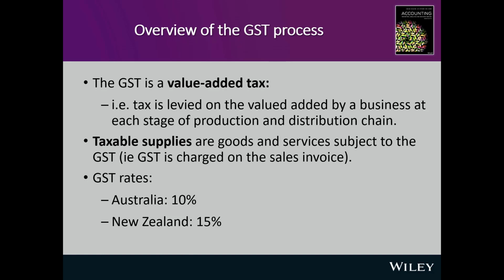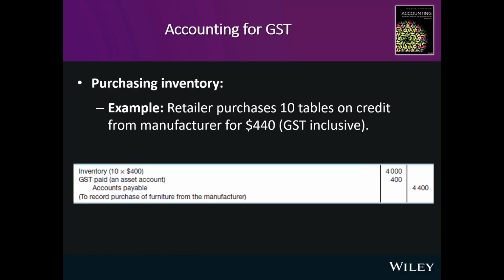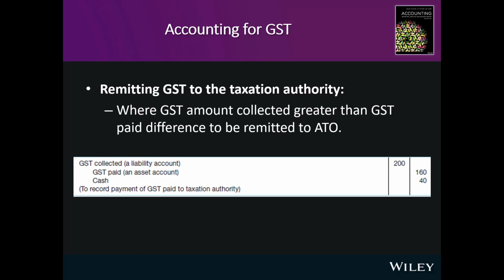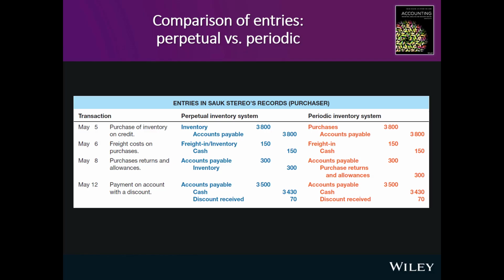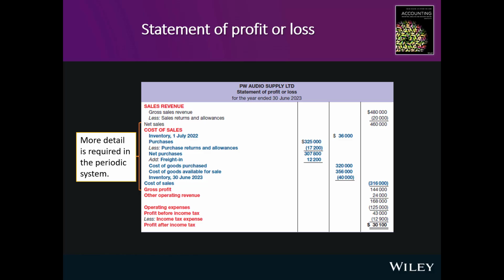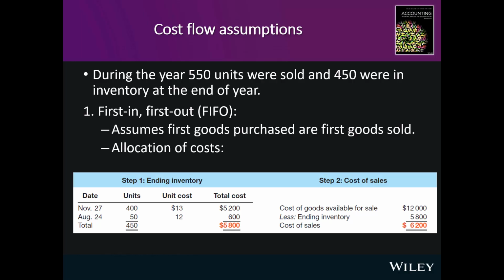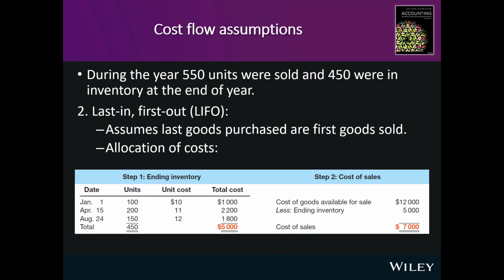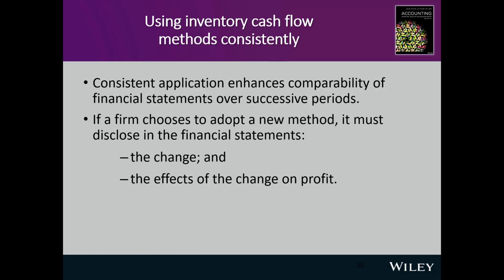SCU Financial Accounting Week 4 Lecture